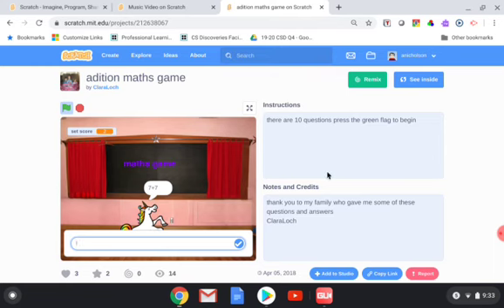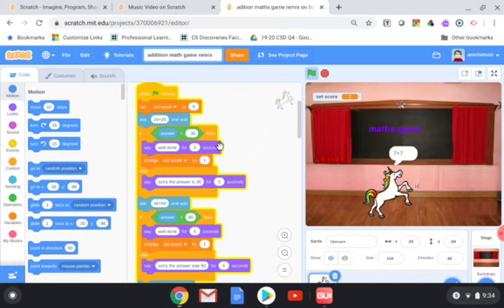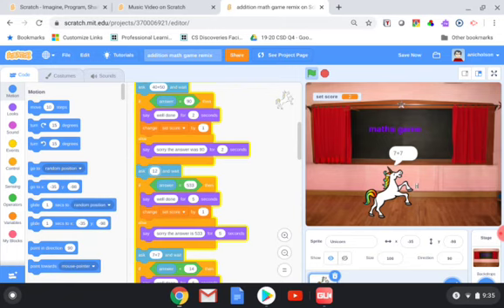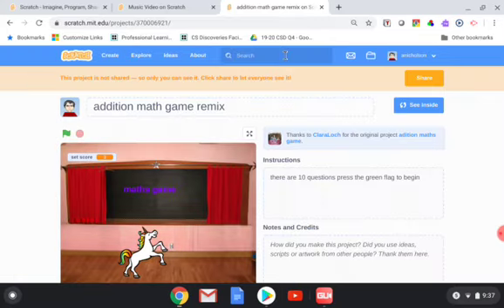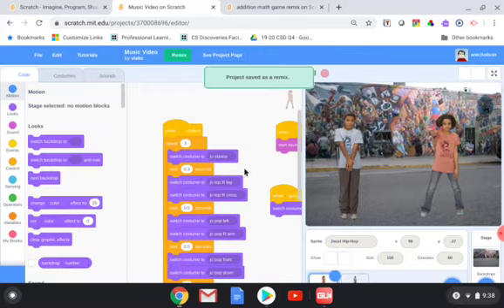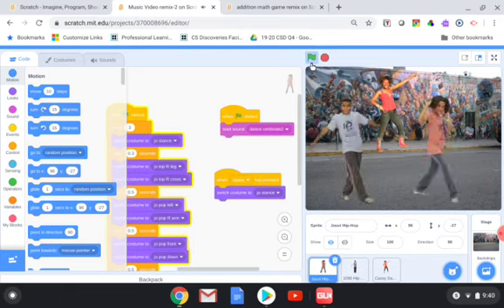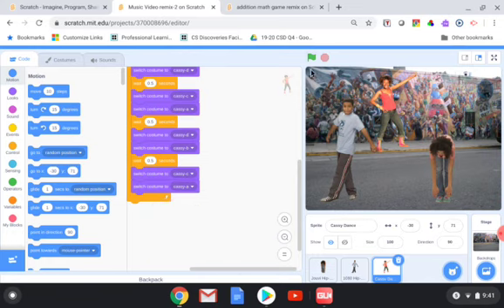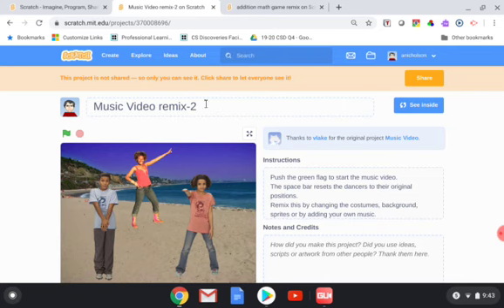Remixing Scratch Projects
This video looks at the remixing feature of Scratch and demonstrates how to remix a couple of projects.